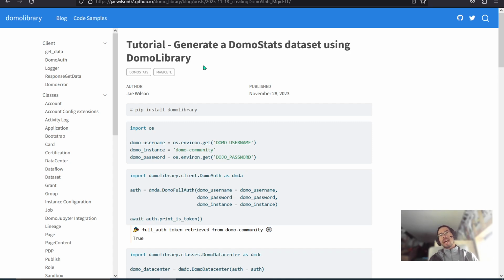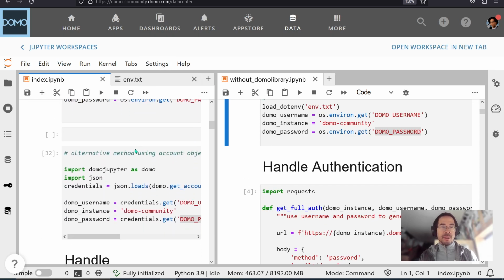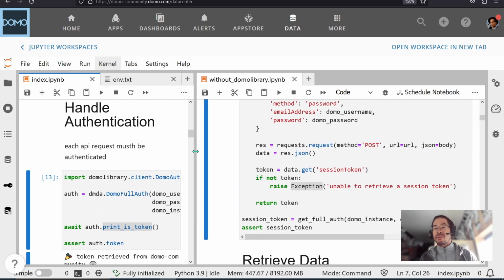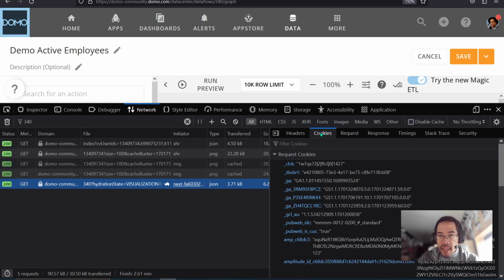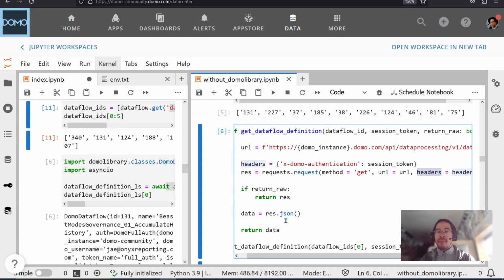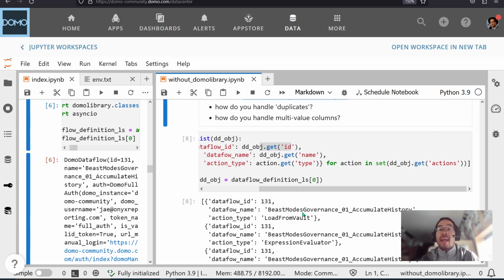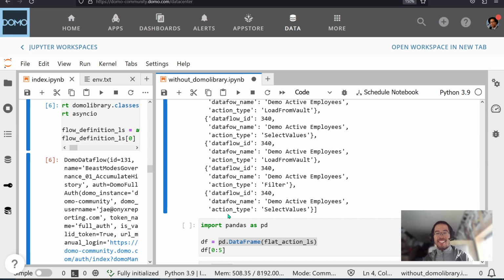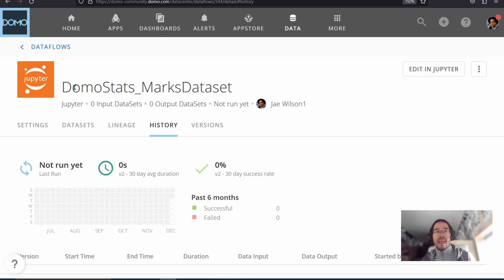Build a DomoStats connector with Python + DomoLibrary and Jupyter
Learn to build your own DomoStats dataset using DomoLibrary and Python

We will review this blog post / code sample to see how we can use DomoJupyter + Python and the DomoLibrary to quickly generate datasets about metadata in Domo